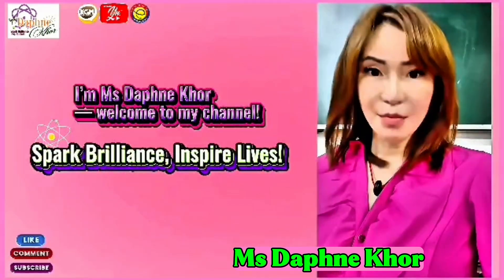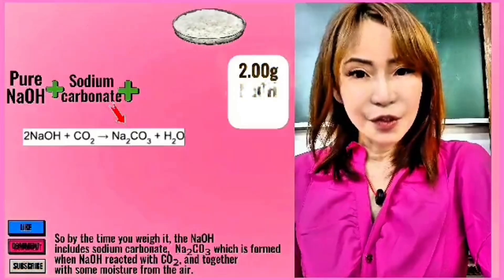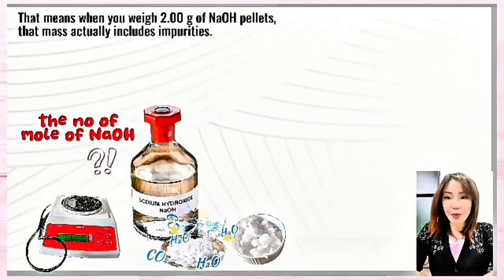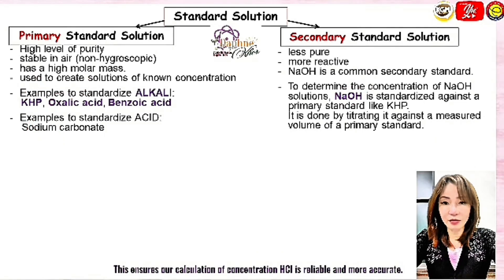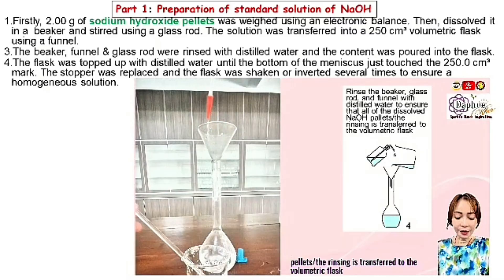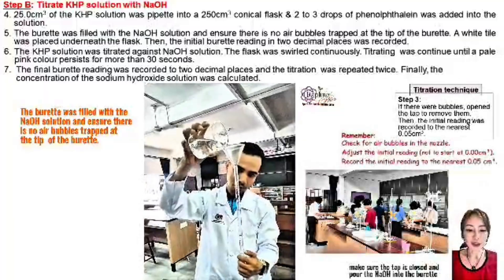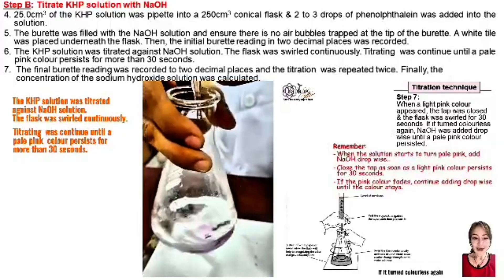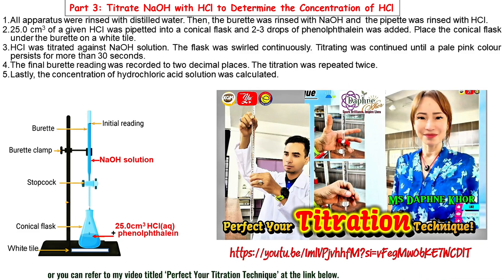Pre U Chemistry Experimental activity 1 Reference Titration IGCSE A level Daphne Khor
Pre U Chemistry Coursework (2026) –
 Experimental activity 1 Guidance and  Reference.
Titration Setup, Predicted Results & Calculations (for learning use)

I’m Ms Daphne Khor
– Spark Brilliance, Inspire Lives.

In this video, I’ll walk you through the full experiment setup for titrating NaOH against HCl, including:
✔️ Proper apparatus setup
✔️ Why NaOH needs to be standardised
✔️ Predicted results (for learning use)
✔️ Step-by-step calculation of concentration

Materials used in this demo:
– 1.000 g KHP (C₈H₅KO₄)
– 2.000 g NaOH
– 0.200 mol dm⁻³ HCl

Secondary standards are solutions where the concentrations are not known precisely from preparation  but  are determined via titration with a primary standard solution.
For example, NaOH is often used as a secondary standard as its concentration can be determined by titrating with a primary acid standard solution e.g. Potassium Hydrogen Phthalate, KHP or oxalic acid.

NaOH needs to be standardised before it is titrated with HCl. This is because Sodium hydroxide is a secondary standard solution which:-
Hygroscopic – It absorbs moisture (water vapour) from the air.
Deliquescent – It even absorbs so much water that it may dissolve itself.
Reacts with CO₂ in the air to form sodium carbonate (Na₂CO₃), which reduces its purity.

Potassium hydrogen phthalate, KHP is a primary standard because it meets certain requirements:-
High purity, Accurately known chemical composition, Free of moisture (does not absorb water, which would reduce purity), Chemically stable, Readily soluble in pure water and High molar weight (variations in mass have reduced effect on moles)

📖 Suitable for:
– Pre-U Chemistry students
– secondary school students coursework reference
– Anyone revising acid-base titration calculations

This video is perfect for students preparing for STPM, A level, SPM, IGCSE, O level or any chemistry practical work involving titration and solution preparation.

pipette#experiment#akademiyoutubermalaysia#kgm#edidik ayu kimia Experiment1 stpm #alevel